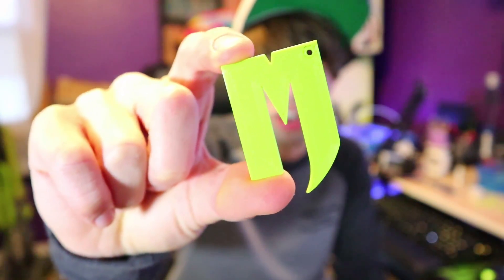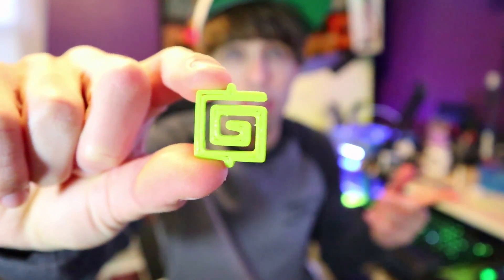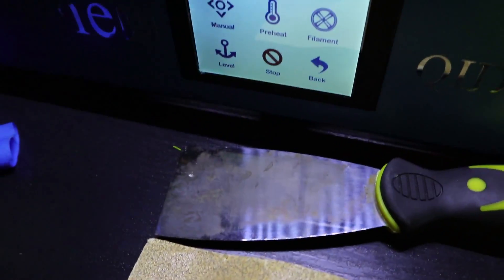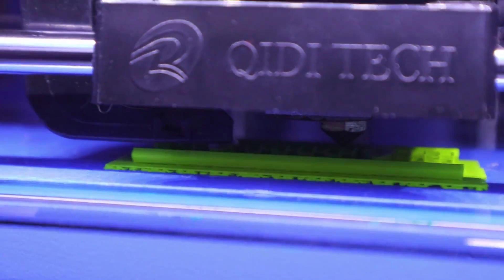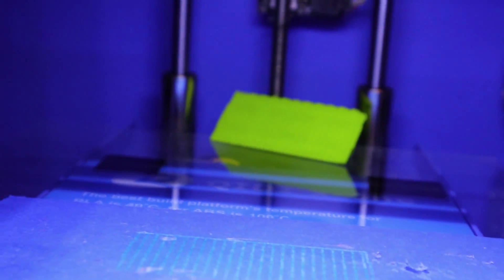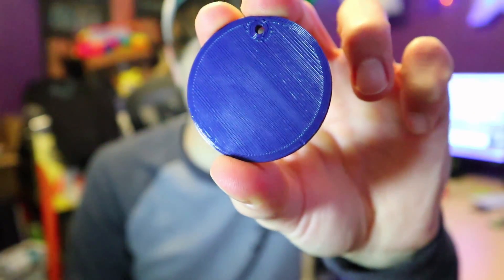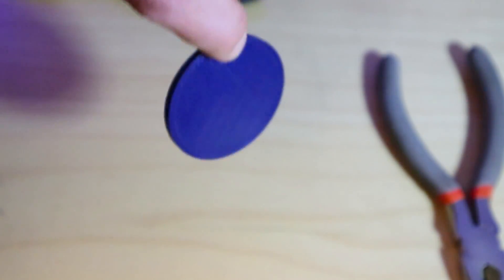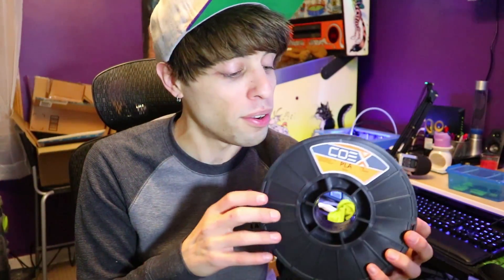3d Printer PLA Review - Coex feat. GamerGreen Colors!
I review PLA by Coex for 3d printers. They custom made colors for GamerGreen, a company that deals with virtual, universal arcade currency. This PLA is designed to print at very high temps - at 230c. I use the Qidi Tech X-One 2 3d printer (see link below). I've modified it to print on glass.

* This video is NOT sponsored* I was sent this PLA for free in exchange for an honest review.

3d Printer PLA Review - Coex feat. GamerGreen Colors!

Top Thrill Matt